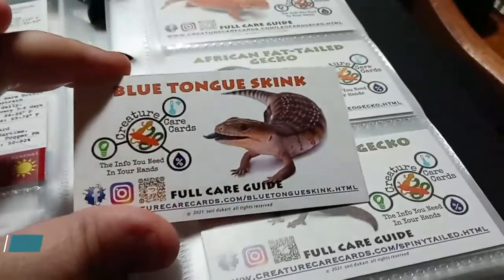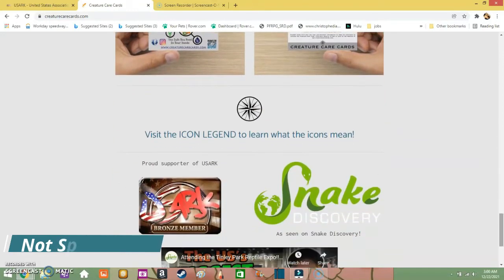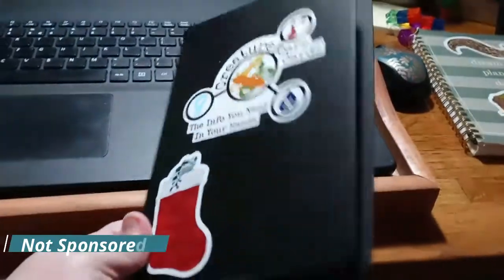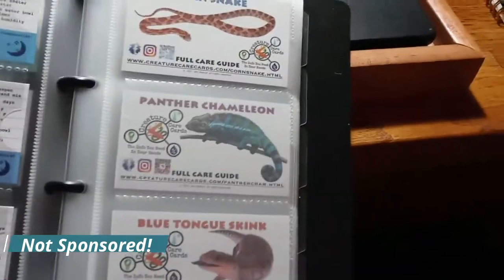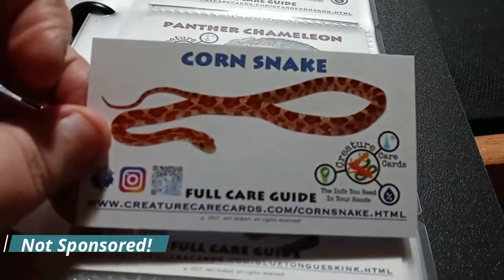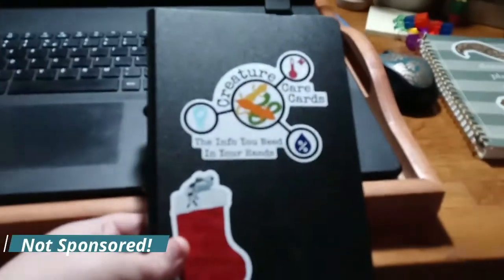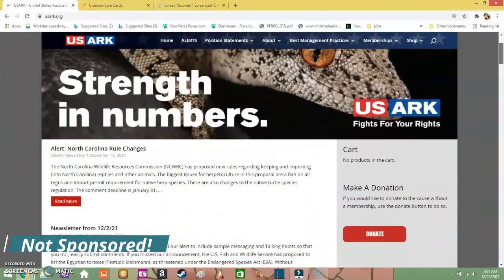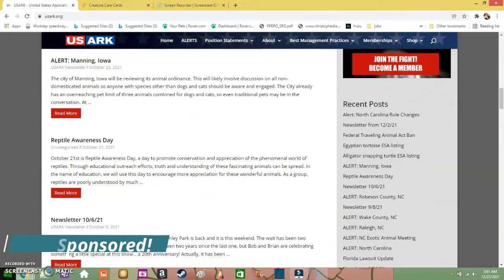Creature Keeper Cards Review [Zoomas]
My fiancee got me this amazing gift! I have wanted these cards since Snake Discovery showed them and I am so in love with them!